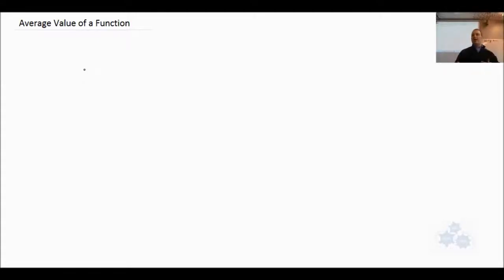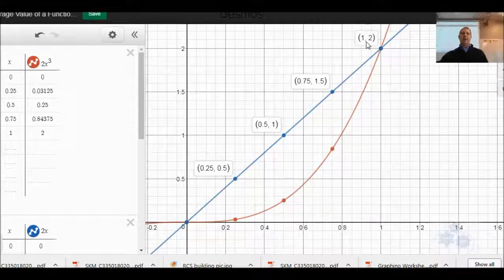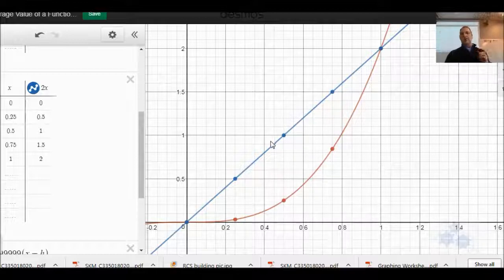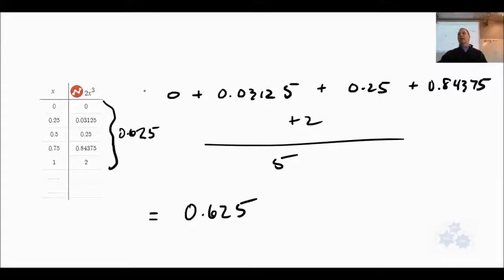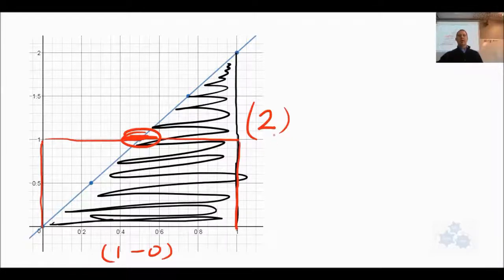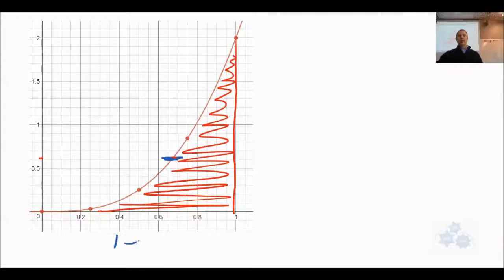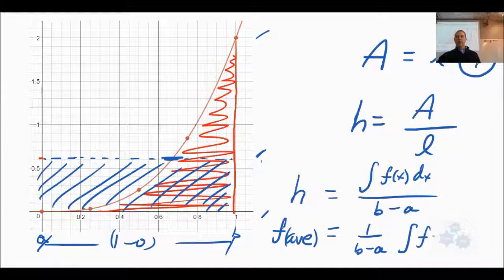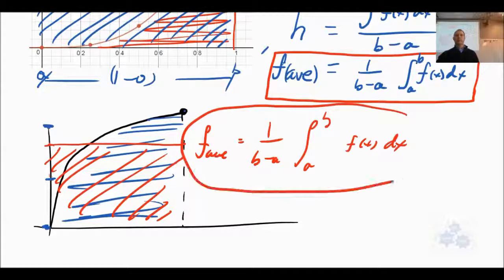AP Calculus 30 (30L) Average Value of a Function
Find out what the average value of a function means as it relates to area under a curve!